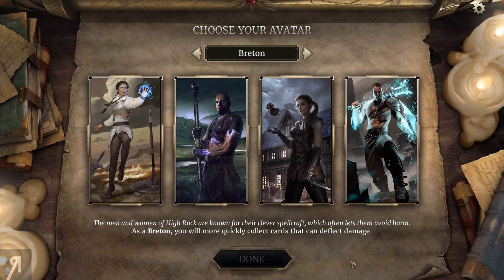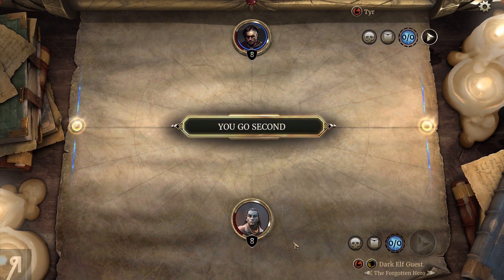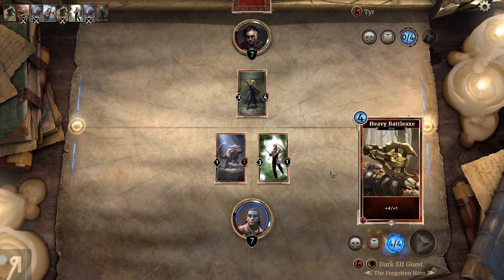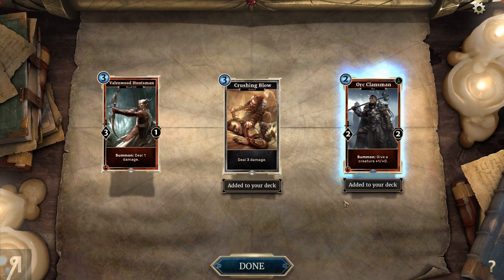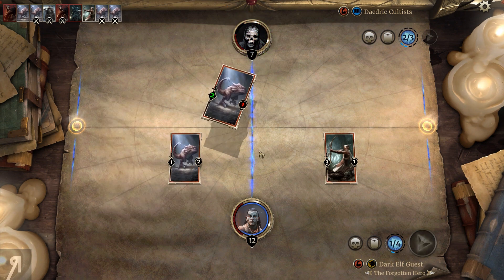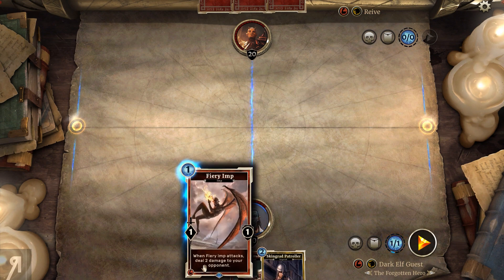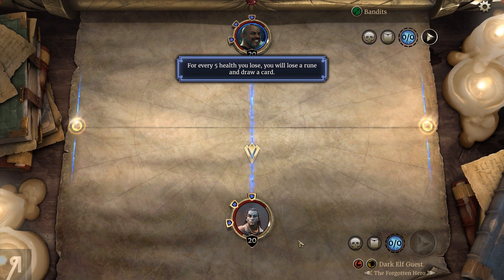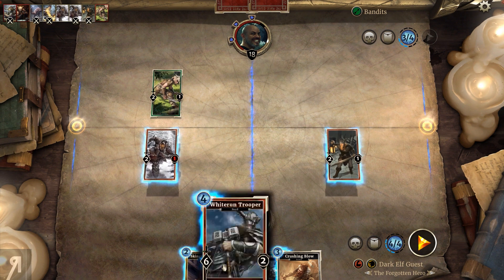Let's Play The Elder Scrolls: Legends Gameplay Part 1 (TOOK A CARD TO THE KNEE! SPECIAL FEATURE)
Let's Play The Elder Scrolls: Legends Gameplay Part 1 (TOOK A CARD TO THE KNEE! SPECIAL FEATURE) - The Elder Scrolls: Legends is a new strategy card game based on the world and lore of the award-winning Elder Scrolls series. Play for hours or minutes across many game modes that are easy to learn but challenging to master.

● Roberto Heese
● Giovanni J Corona-Martin
● Onishadow
● Op de Beeck Ward
● Kevin Lust
● The_Grim_Reaper
● Melan Moon
● Uncle Bob
● Fyhrr Skvelt

● What is The Elder Scrolls: Legends ?
"PLAY ON YOUR OWN
Story mode provides hours of solo gameplay in which you’ll earn new Legends cards, decks, and packs. Or draft a deck from scratch and battle a series of computer opponents.

PLAY AGAINST OTHERS
Test your decks against friends, challenge online opponents in ranked play, or draft a deck from scratch and battle other players who have done the same.

PICK YOUR BATTLES
Legends gameplay features a divided battlefield with “lanes” that deepen your strategy options.

LEVEL UP!
You can upgrade certain cards in Legends by winning games with decks that contain them. Level up your cards to improve your decks, give you more flexibility, and tailor them to your play style."